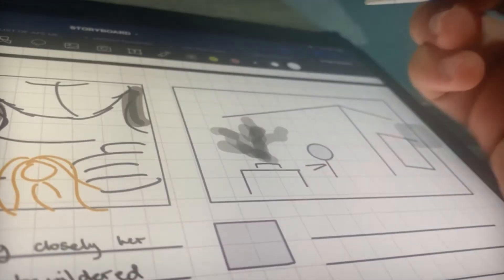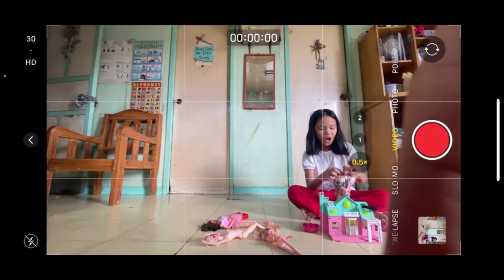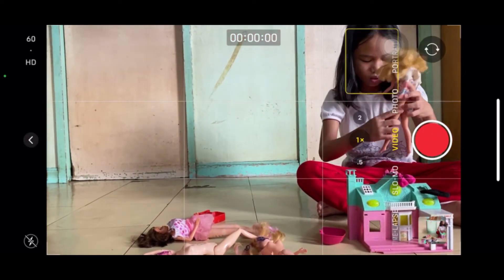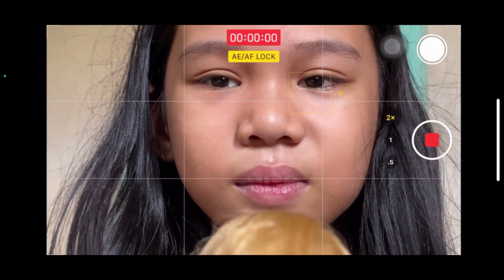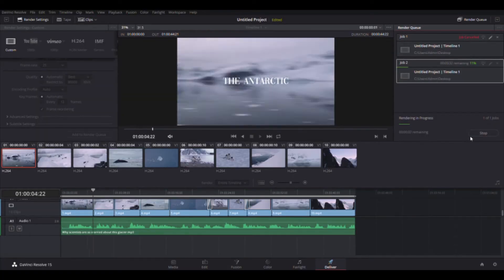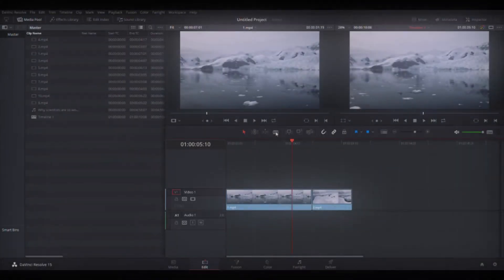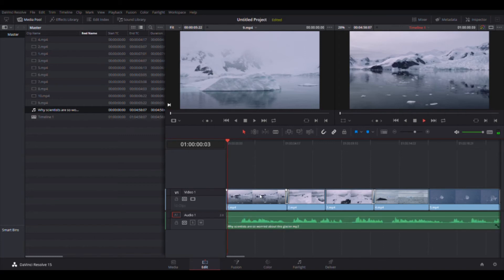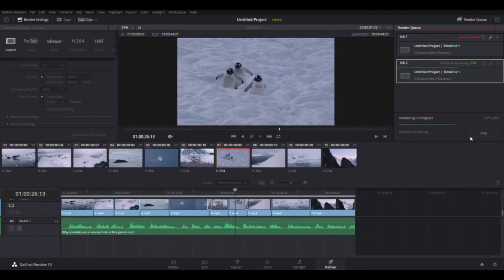MIL Lecture Series | How to make an ADDUvocacy Video for MIL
Tutorial video for the Media and Information Literacy (MIL) Final Authentic Assessment Task of the Ateneo de Davao University (AdDU)